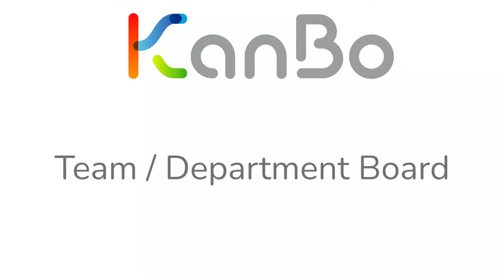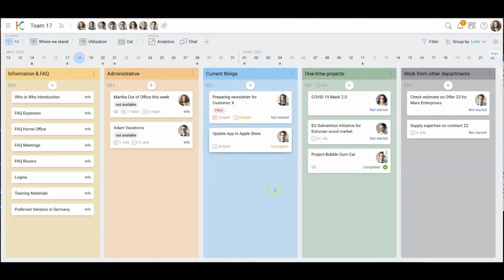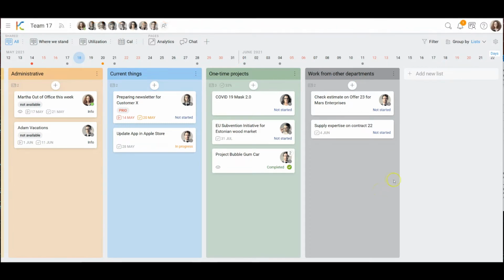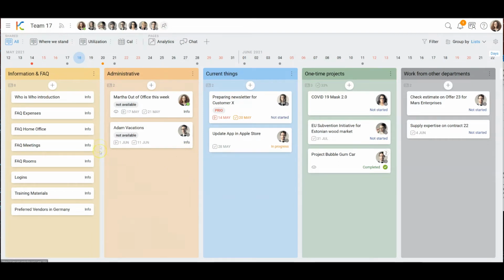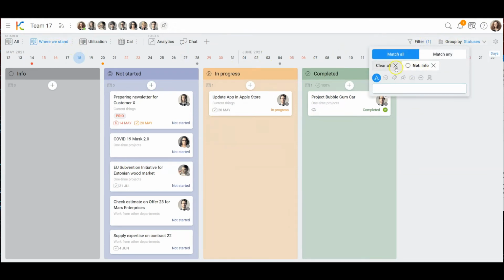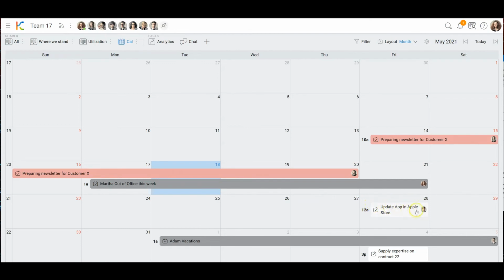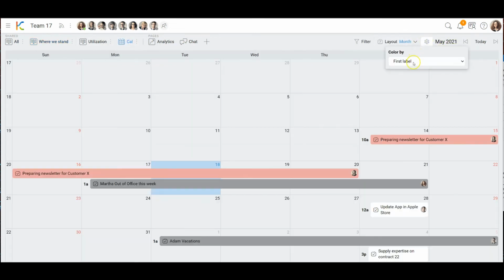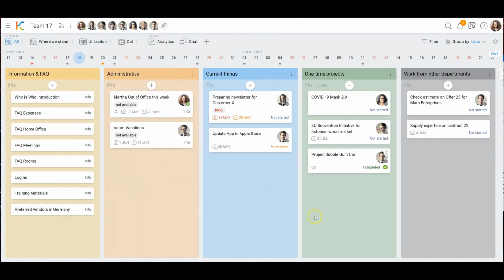Team Department Board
Are you worried about managing virtual teams in the post-COVID19 era? KanBo is a team management solution you have been waiting for. Keep an eye on the progress of every project in real-time and monitor who needs to do what and when. Everything you want to know is available in the Team Board.

0:26 - List - Information and FAQs
0:55 - List - Administrative & List - Current Things
1:15 - List - One Time Projects
1:42 - List - Work from Other Departments
2:36 - View - Where We Stand
3:58 - View - Calendar
5:17 - View - Users